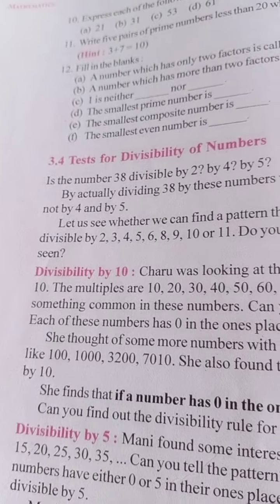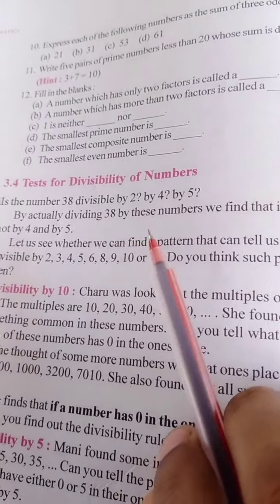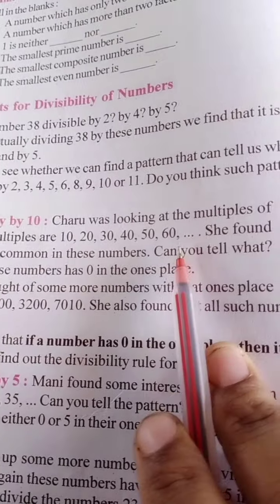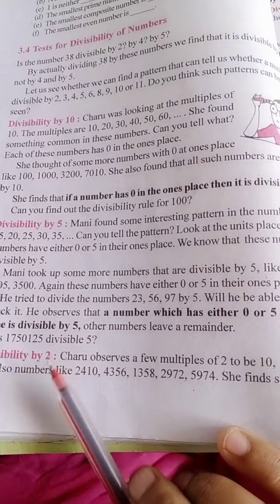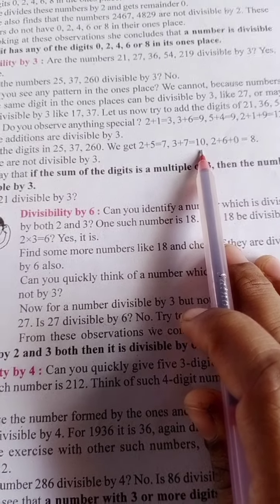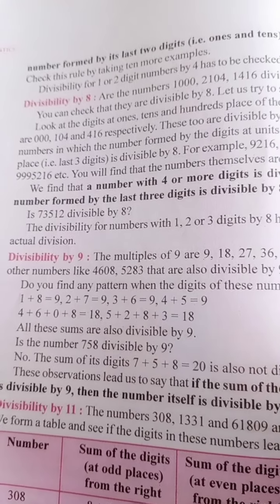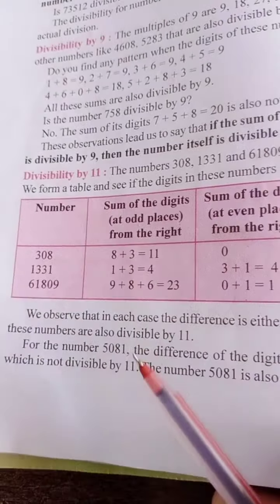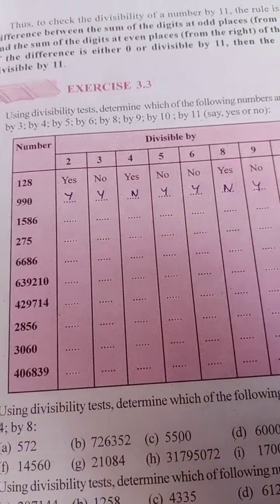Class-6,L-3 explanation part-3